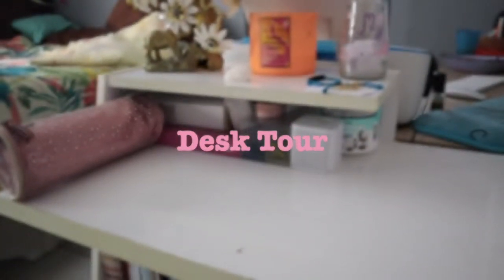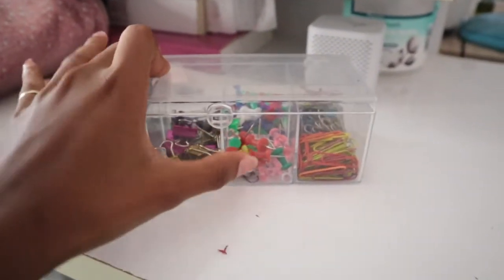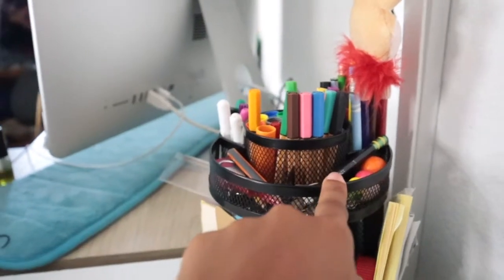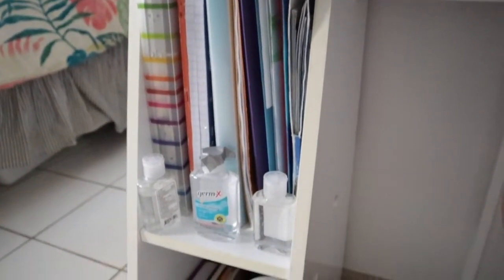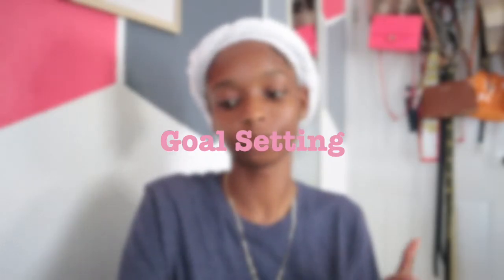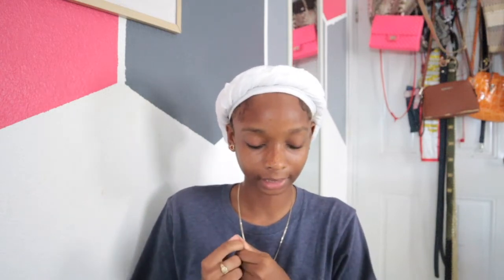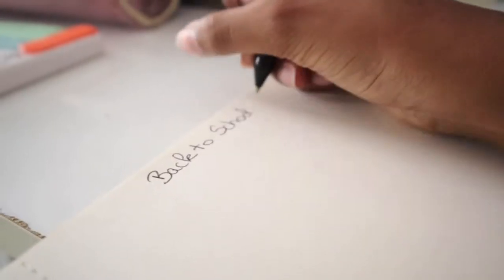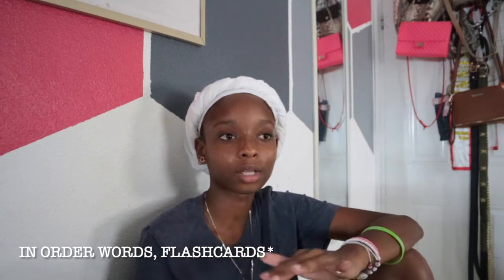Prepare for Back2School with me || study desk tour, goal setting, study tips | Back to School Series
in today's video from our back 2 school series, i'll show you guys my desk set up so a little desk tour, as well as setting goals for the new semester and some tips that can help you stay motivated / disciplined.

Background Sound: Vlog Background Music - Self care Remix

FAQ:
My name is Serena GUMBS
I create lifestyle, fashion & beauty content
I'm 20 years old
I live in the Caribbean, in Saint-Martin.
I film with my Canon M50 Eos